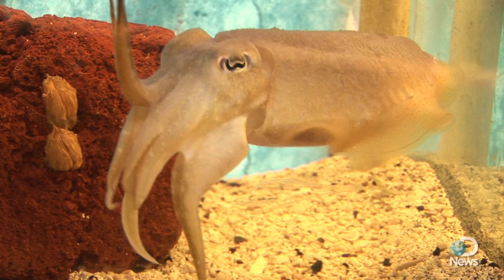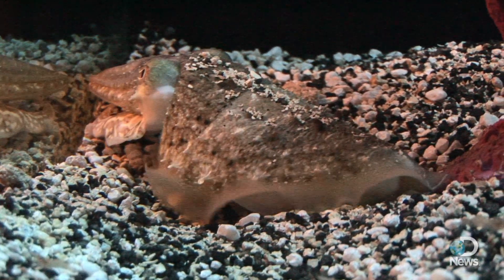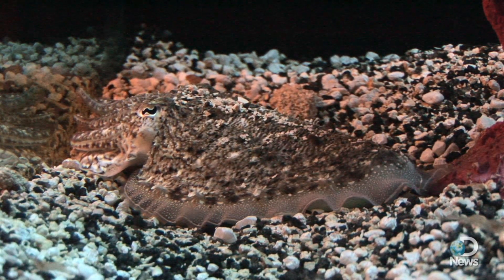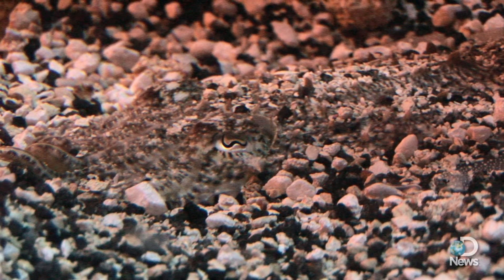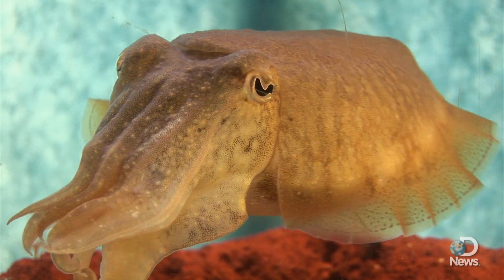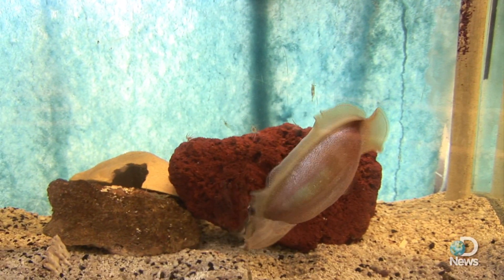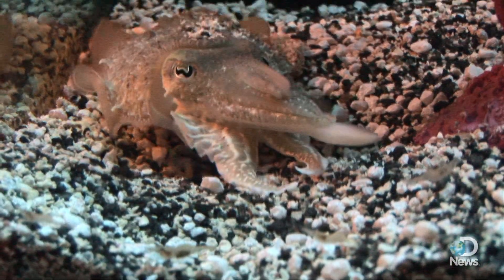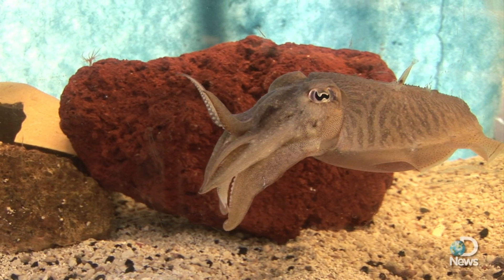Cuttlefish: Chameleons of the Sea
Called the chameleons of the sea, cuttlefish can change their skin color and texture to both confuse their prey and hide from predators. At the Smithsonian's National Zoo, Jorge Ribas meets a few of these intelligent invertebrates.